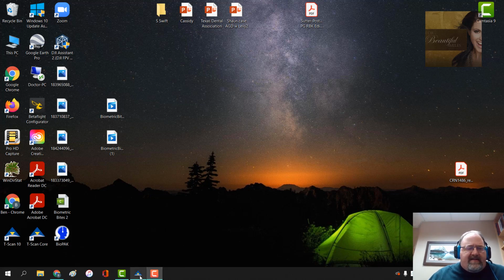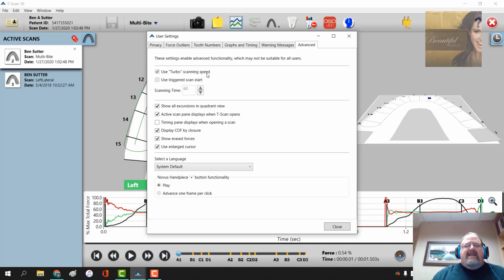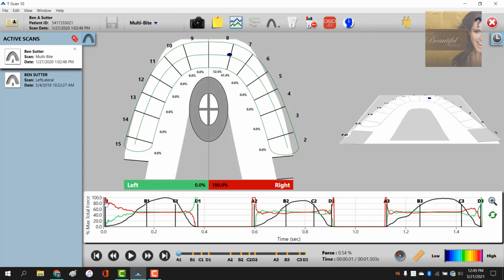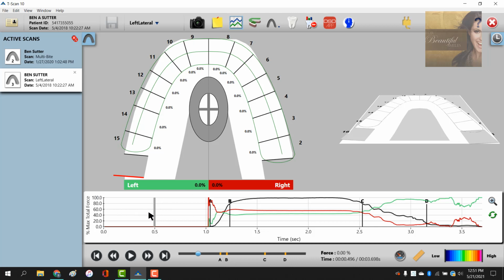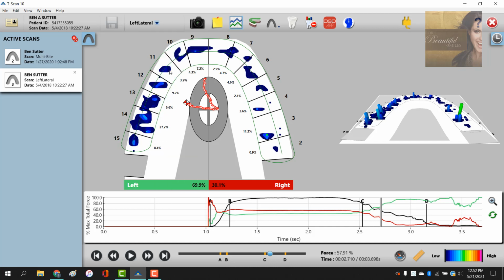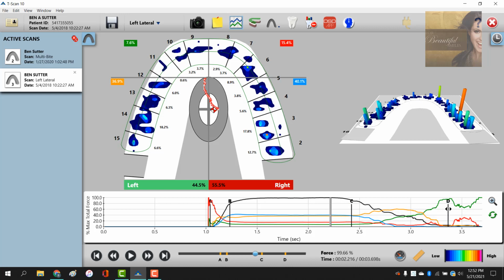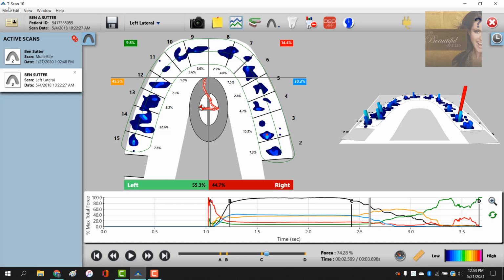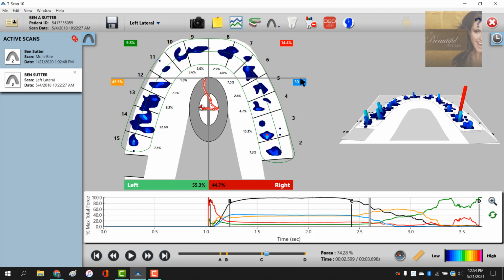Biometric Bites 2 T-Scan Settings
Changing My Tech Talk to Biometric Bites.   Here Dr. Sutter reviews his T-Scan settings.